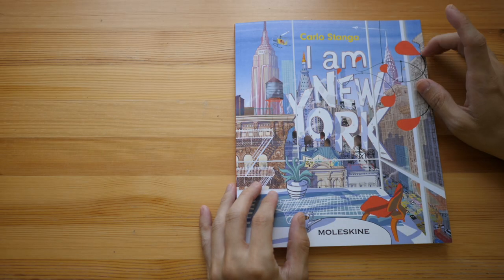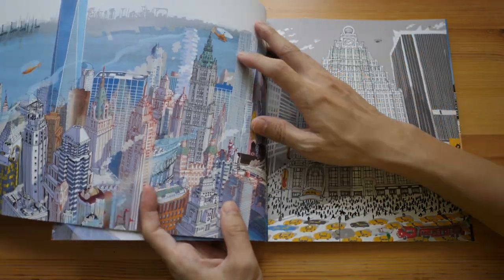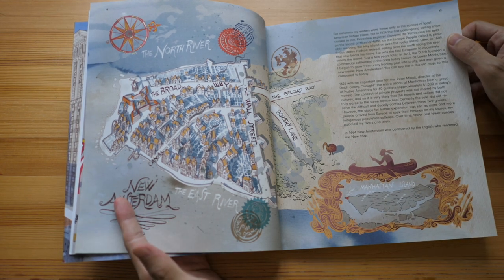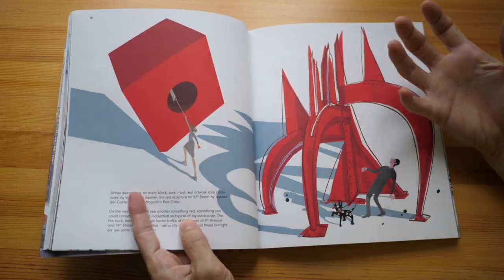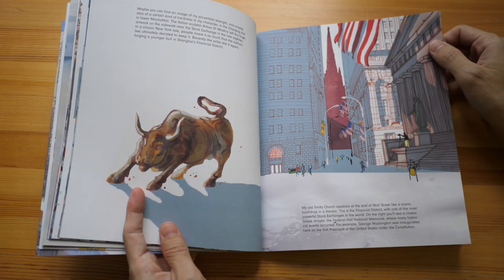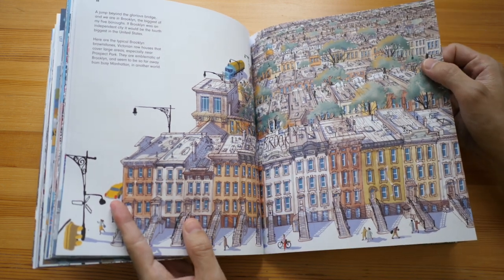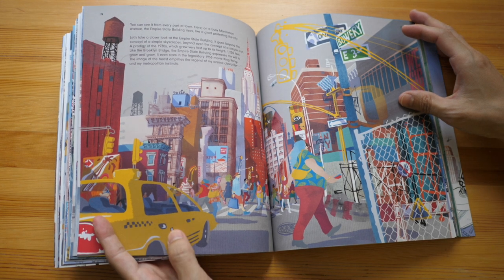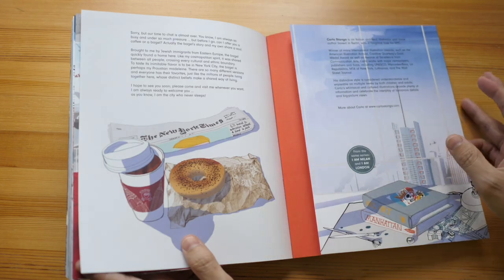I am New York by Carlo Stanga (artbook review)